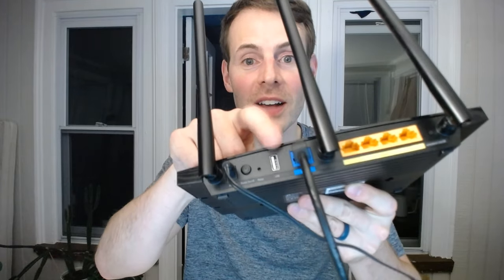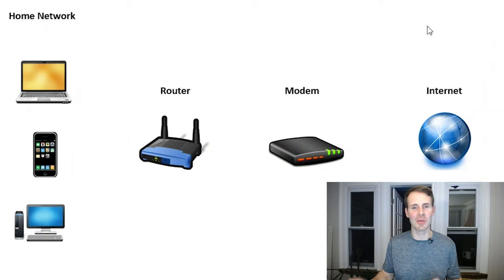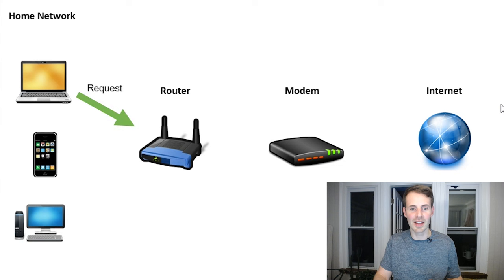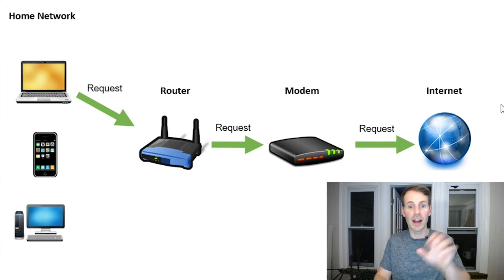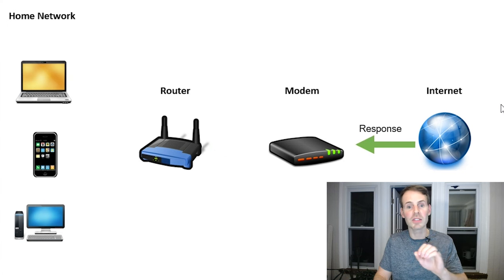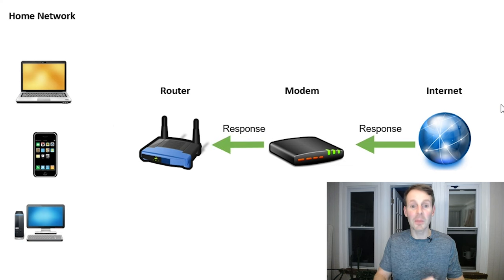What Is a Router? EVERYTHING YOU NEED TO KNOW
In this video, I detail what a router is, how it works, and why you need one in order to connect your devices to the internet.

0:41 What is a router?
2:17 What does a router do?
3:51 How a router provides an internet connection to your devices
6:14 Why you need a router

What is a router?
Without a router, your devices wouldn’t be able to access the internet. It’s as simple as that.

Your router allows the devices in your home network to all share one internet connection between your home and your internet service provider (ISP). It does this by providing two different ways for your devices to connect to the internet:
-WiFi: Most people connect their devices to the internet wirelessly using WiFi. WiFi is provided to your home network from your router. Your router is able to broadcast WiFi signals out of its antennas, which your devices can use to send and receive data from the internet.

-Ethernet: Most routers will also come with four ethernet ports so you can provide wired internet connections to devices that require internet connections with little delay. By connecting a device and router directly with an ethernet cable, you’ll get the best possible connection to the internet that your router can provide

Without a router, you wouldn’t be able to connect multiple devices to the internet at the same time. There are other security reasons for not connecting to the internet without a router, but the bottom line is you need a router in your home network if you want to connect to the internet.